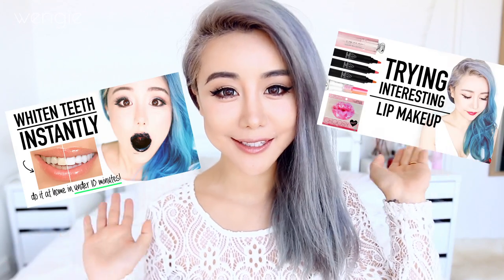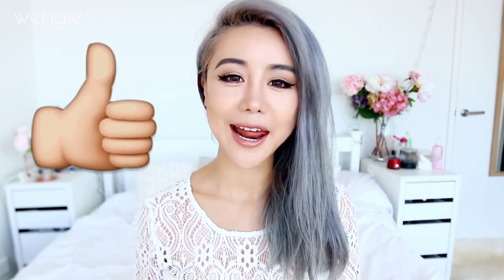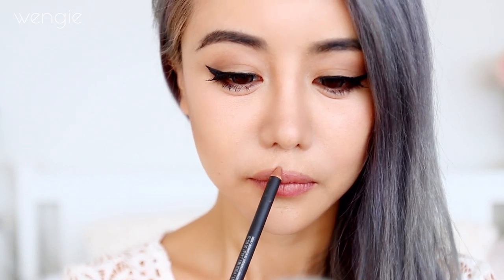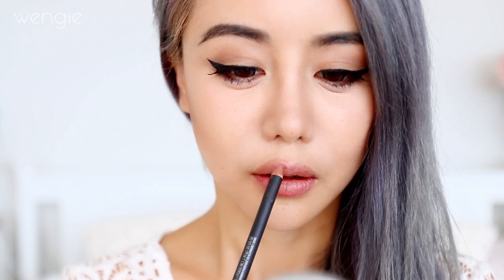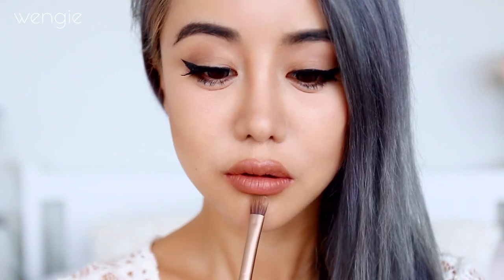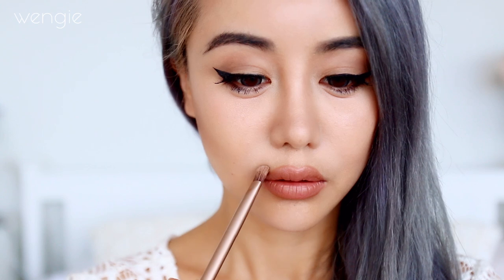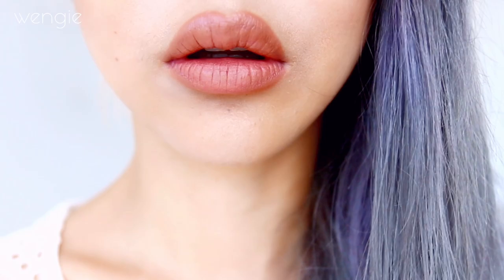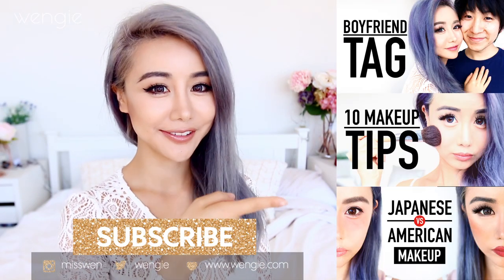My Bigger Lips Yay or Nay? ♥ Lipstick Overlining Tutorial ♥ Try it Wengie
In this episode of Try it Wengie I try making my lips bigger using an over lining technique. What do you think?
Yes I know my lips have lots of wrinkles - I can't help it so please be nice about it :) Also if anyone knows how to get rid of them let me know and lots of lip balm does't help. ❤ Video's every SAT & THUR (6AM LA - 2PM LONDON - 11PM SYD) ❤ S U B S C R I B E ❤

▼ P R O D U C T  ▼ LINKS ▼
MAC Lip Pencil Spice
theBalm Mary-Lou Manizer
Kat Von D Shade + Light Contour Palette

▼ DIET FOOD PLAN ▼
My 7 day diet food plan with recipes and calorie counts

▼ Lighting Equipment that I use ▼
Ring Light
Daylight: Free...

S N A P C H A T ➳ username: wengie

I have a passion for beauty, fashion and psycho analysing situations. On my channel you'll find:

Makeup Tutorials and Tips, Morning and Night Time Routines & Fun Tags, Hauls & Favourites, Hair Tutorials, Diet & fitness Tips, Look books & Fashion Videos, Skincare Tutorials and Tips, and everything Beauty and Cosmetics related because I love to try new things and help you all make the right decisions when it comes to makeup and skincare products.

I am so grateful for all you subscribers and appreciate all the time you spend watching my videos :)!! So much love for you guys!!

I've lived on instant noodles to buy designer handbags, worn $2 dresses and own so much make up, I could make-over a travelling circus.

✉ ATTENTION BRANDS/COMPANIES ✉